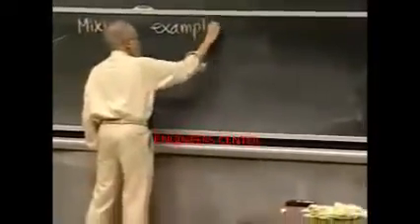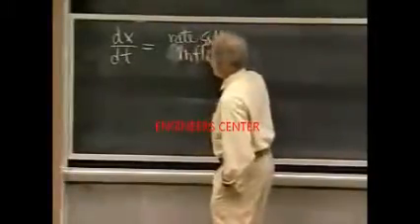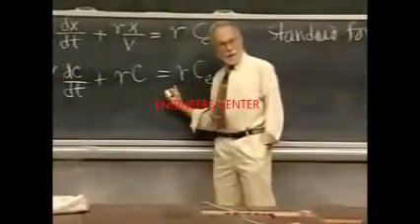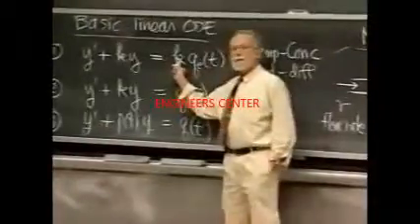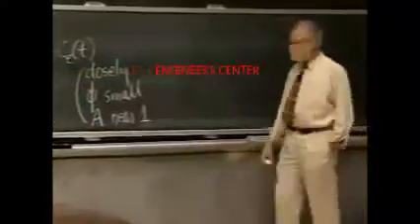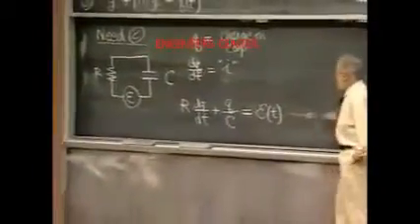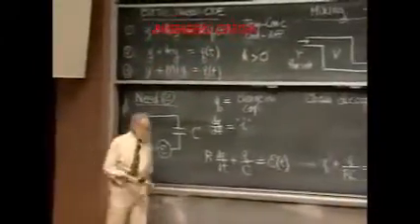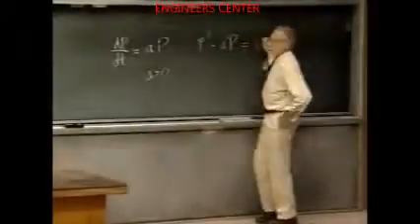Differential Equations Lecture 16(GO CARTESIAN) - ENGINEERS CENTER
Differential Equations Lecture 16(GO CARTESIAN) - ENGINEERS CENTER BY EXPERTS FROM IIT

REF: IIT